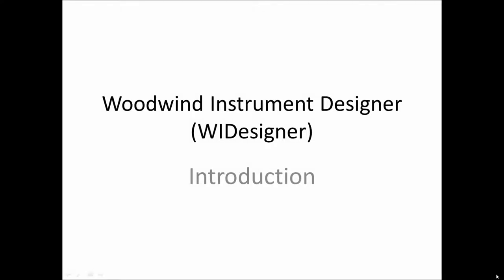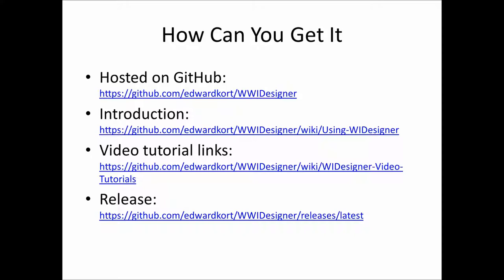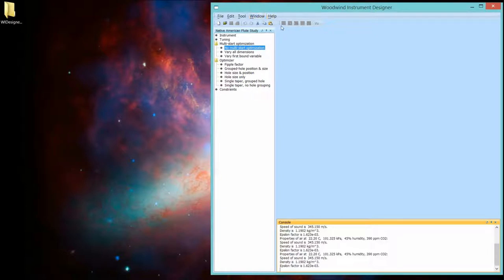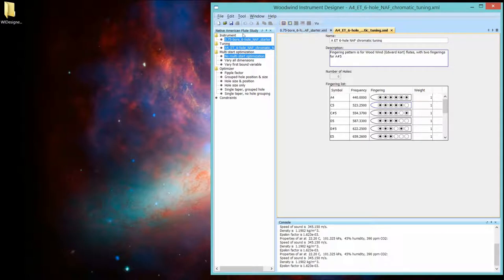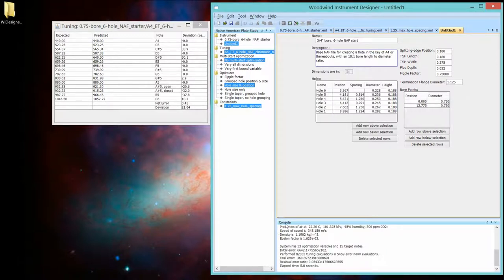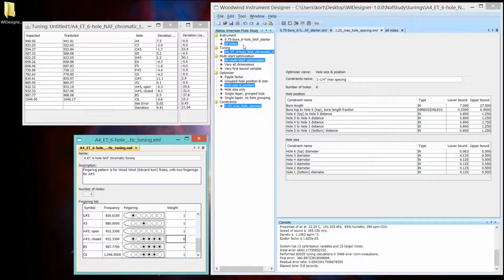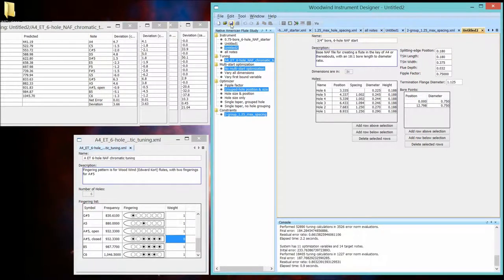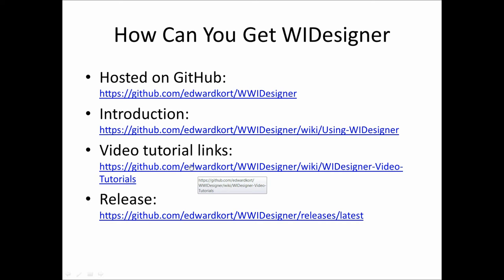1. WIDesigner Introduction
Woodwind Instrument Designer (WIDesigner) introduction and walk-through.